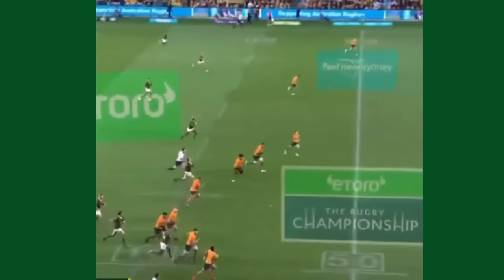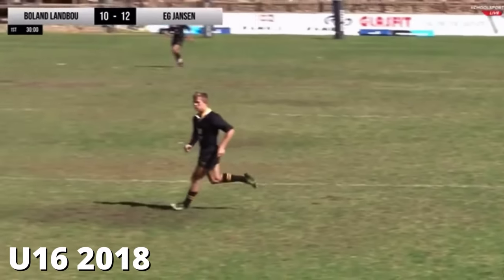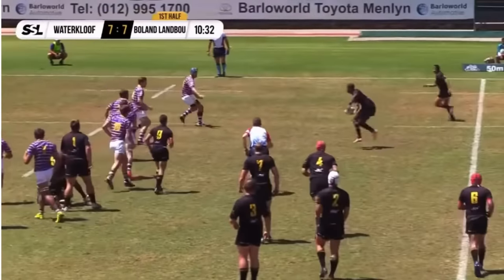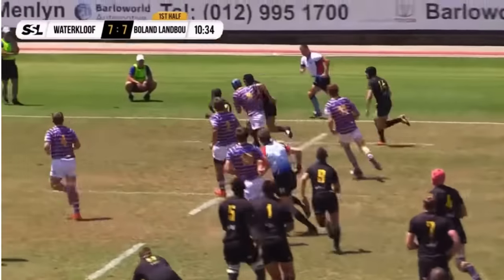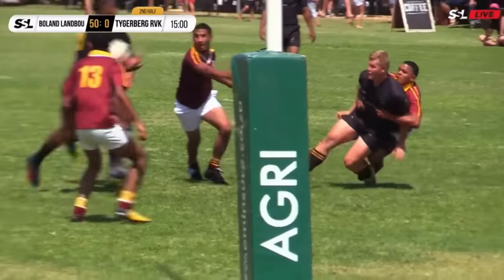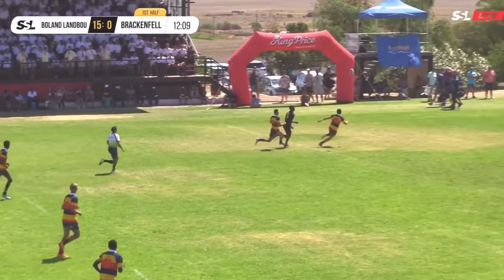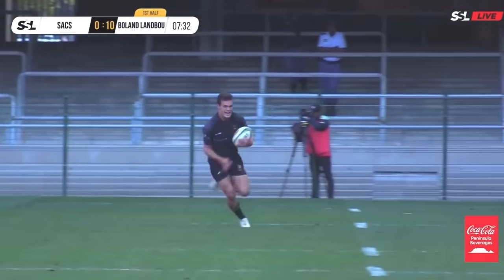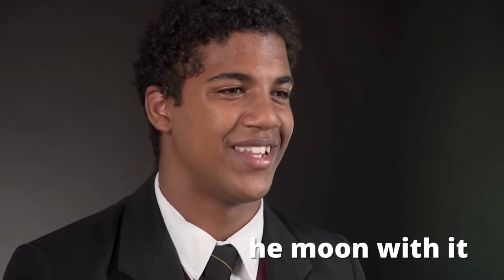CANAN MOODIE From School to Springboks in 2 years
Canan Moodie stunned the rugby world with a Blistering try for the Sprinboks against Australia in September 2022. Australia should have studied his school form where he habitually found space and scored tries. Take a look at Canan Moodie scoring at school rugby.

Download the Super Sport Schools app
Photo: John Wilkie